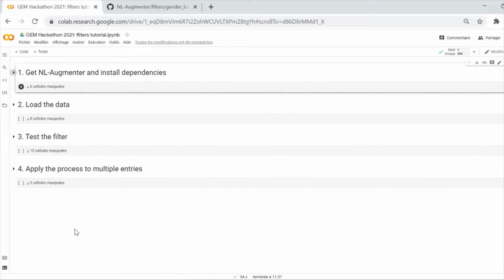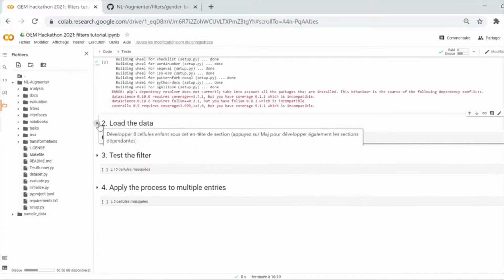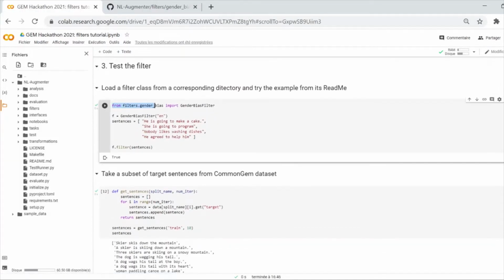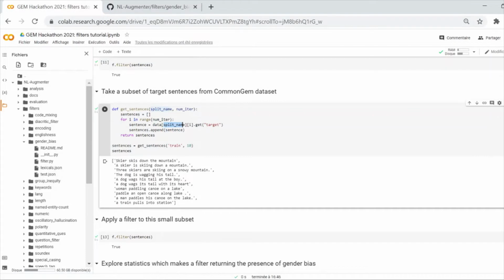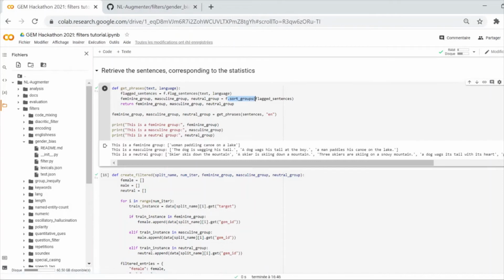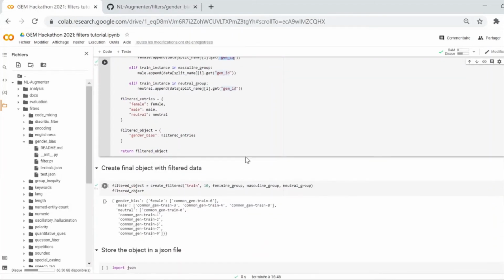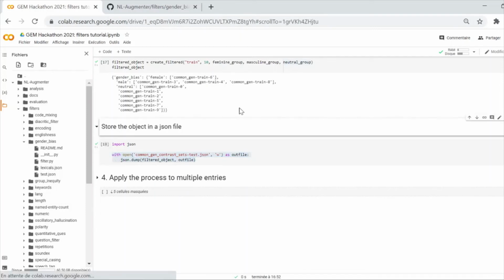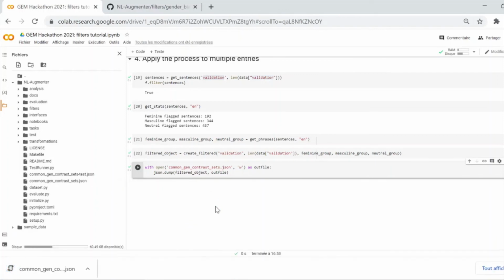GEM Hackathon 2021: filters usage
This tutorial explains the procedure for filters usage from NL-Augmenter library in a context of a data hackathon 2021, organized by GEM working group